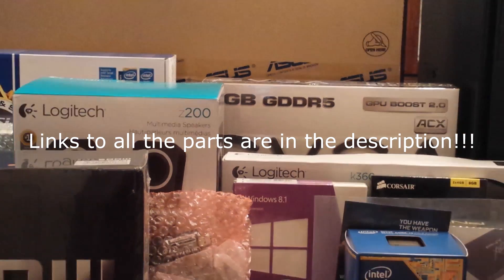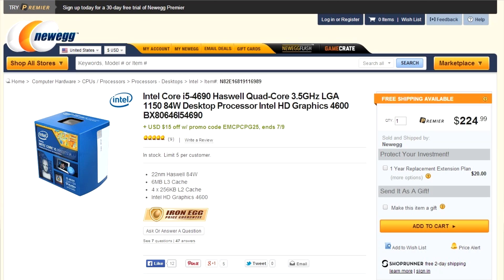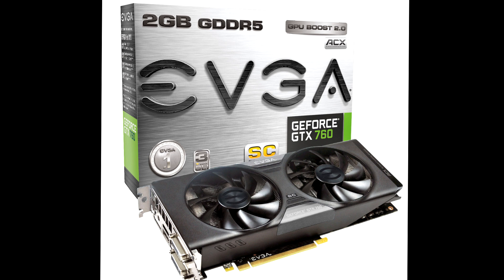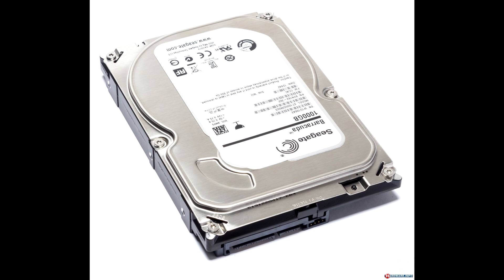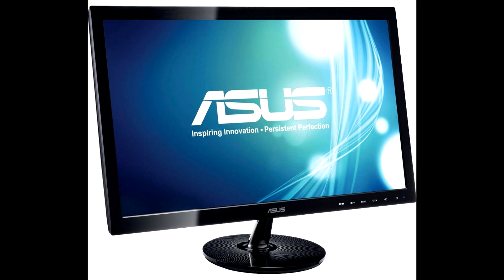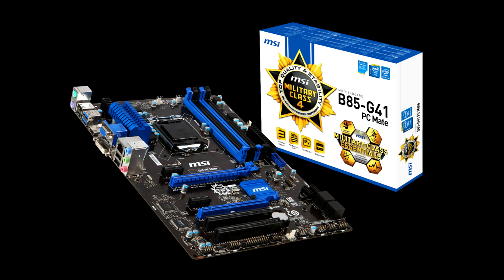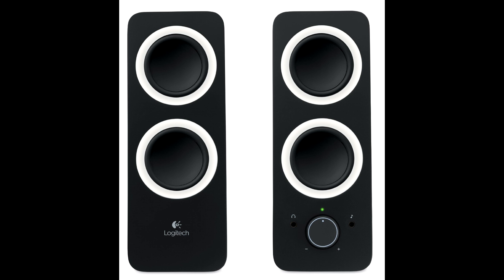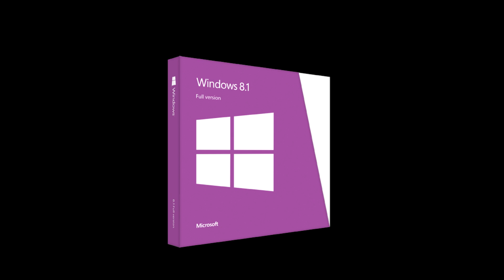The First Time PC Build Part 2: The Parts and The Price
In that video, I talk about why I want to build this computer.

In part 2 of The First Time Build Series, I talk about all the parts that will be going into my build, the price of those parts, and why I chose each and every one of them.